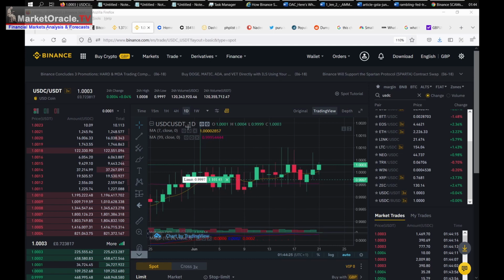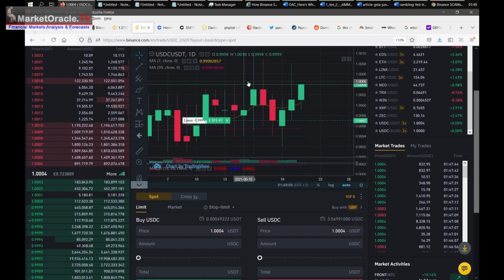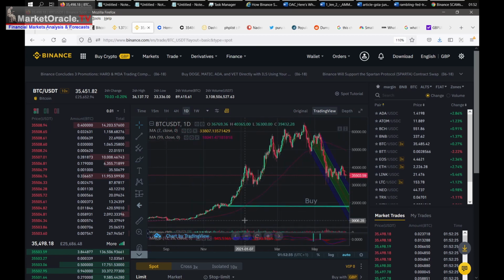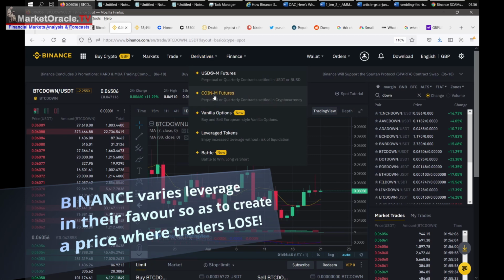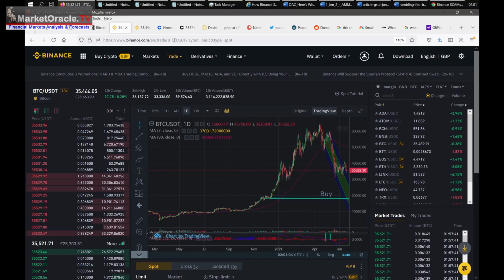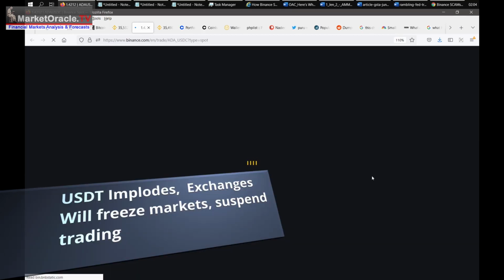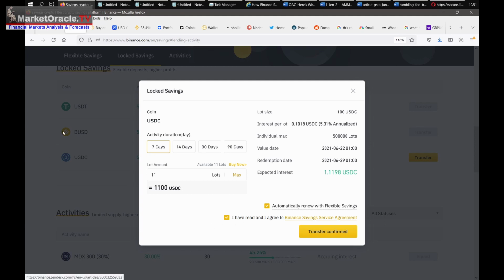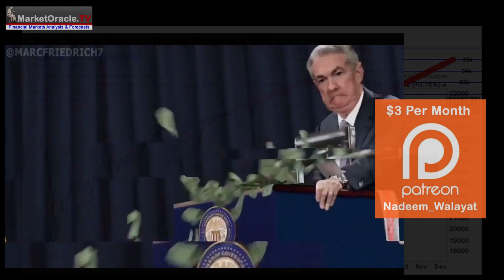USDT Ponzi Scheme FINAL WARNING To EXIT Before Tether Collapses Crypto Exchange Markets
Tether, TETHER! is a Ponzi Scheme! Backed probably by less than 3% of actual US Dollars that it's fake paper trail suggest its backed up, which has allowed TETHER to print over $62 billion to date and thus provides the vast majority of volume for the worlds crypto exchanges such as Binance who alone has $17 billion USDY sloshing around in their exchange allowing transactions to take place, vested interests in his Ponzi scheme with bot's busy buying and selling USDT to ensure the price does not deviate from $1 supposed pegged value else the game would be up and Tether would collapse towards zero and along with it so would the crypto markets. Therefore it is not a question of IF Tether will collapse but rather WHEN which could be imminent, therefore take this as your FINAL warning to GET OUT of Tether before it is too late!

Whilst my latest in-depth covers all aspects of the crypto markets  - Bitcoin Bear Market Trend Forecast 2021 and Model Crypto Portfolio Buying Levels

Topics covered in this analysis:
* Investing in the Tulip Crypto Mania
* Bitcoin Price Trend Forecast Review
* Lessons Learned
* Cathy Crypto Wood's View on Bitcoin
* BITCOIN HALVINGS TREND TRAJECTORY
* Stock to Flow Infinity and Beyond!
* Bitcoin, Crypto's and the Inflation Mega-trend
* Black Swan 1 - Will Crypto's Get Banned?
* Black Swan 2 - GOOGLE
* Black Swan 3 - USDT Tether Un-Stable Coin Ponzi Schemes!
* BLACK SWAN 4 - Bitcoin 51% Network Attack by China?
* Black Swan 5 - Bitcoin is Already Obsolete
* US Trending Towards Hyperinflation
* BITCOIN TREND ANALYSIS
* Bitcoin Bear markets analysis - How low could she blow?
* Bitcoin Trend Forecast
* Bitcoin Long-term probable Next bull market price target
* Alternative Scenarios
* My Crypto Bear Market Investing Strategy
* Crypto 1 - Ethereum (ETH) $2600
* Crypto 2 - Bitcoin $40,375
* Crypto 3 - Ravencoin $0.078
* Crypto 4 - Cardano $1.59
* Crypto 5 - Pokadot $25
* Crypto 6 - ChainLink $26
* Crypto's 7 to 10
* Creating The Perfect Crypto
* How to Invest in Crypto Without Getting SCAMMED
* CHIA SCAM COIN
* Binance vs Coinbase
* Have ARK Invest Funds Bottomed?

My analysis schedule includes:

    More X10 Biotech Tech Stocks - 40% done
    UK House Prices Trend Analysis - 10% done
    How to Get Rich! - 70% done
    US Dollar and British Pound analysis
    Gold and SIlver Price Analysis

Your analyst

Nadeem Walayat

Nadeem Walayat has over 30 years experience of trading derivatives, portfolio management and analysing the financial markets, including one of few who both anticipated and Beat the 1987 Crash. Nadeem's forward looking analysis focuses on UK inflation, economy, interest rates and housing market. He is the author of five ebook's in the The Inflation Mega-Trend and Stocks Stealth Bull Market series that can be downloaded for Free.